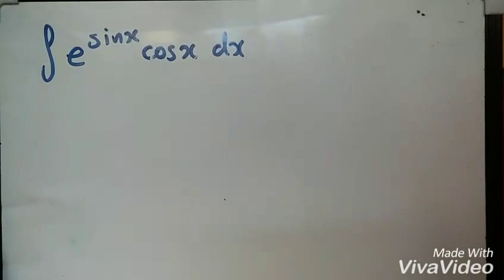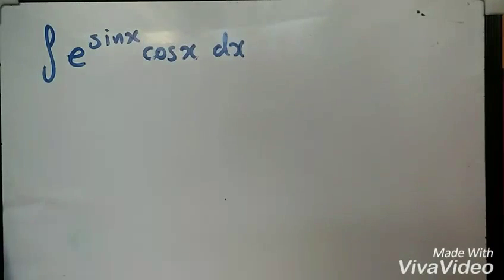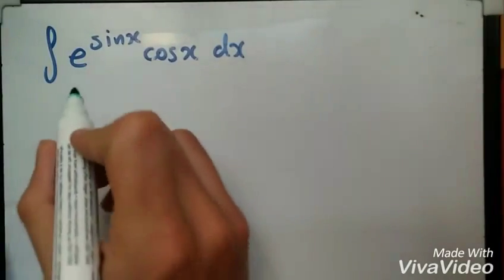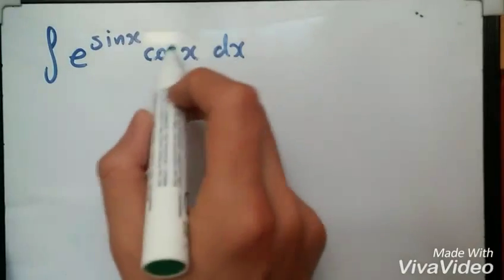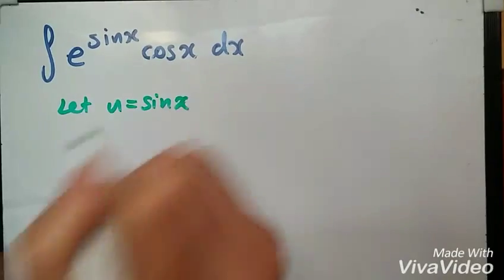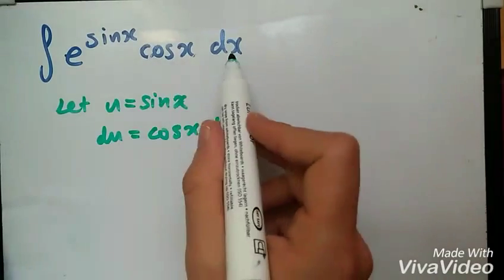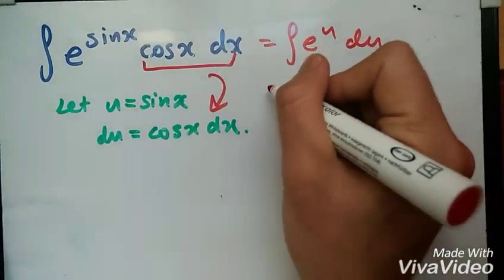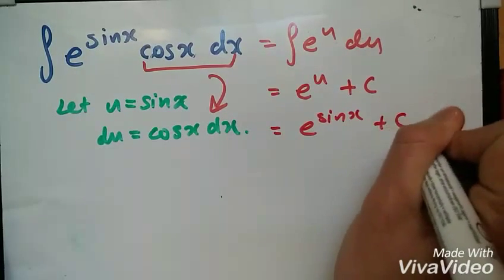Integral of e^sin(x)*cos(x) using Integration by Substitution | A Level Maths